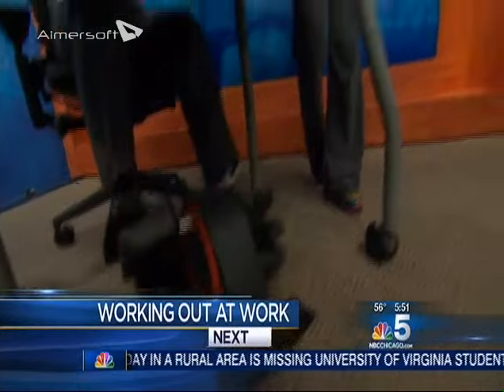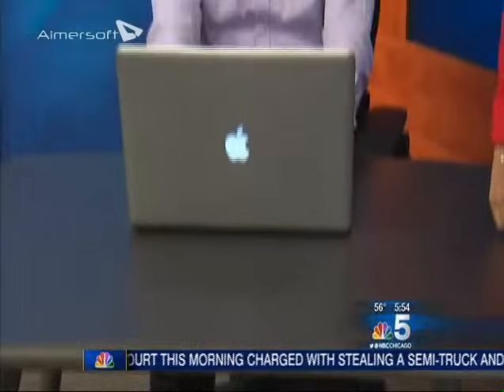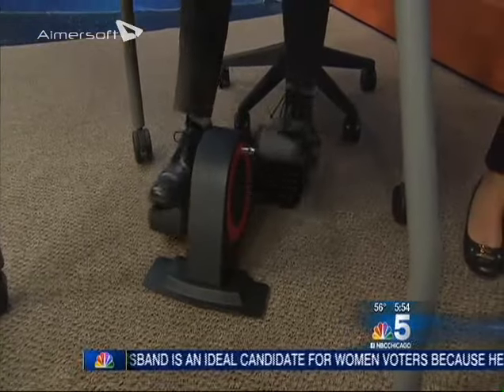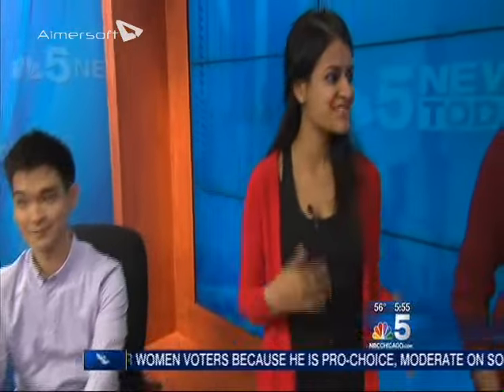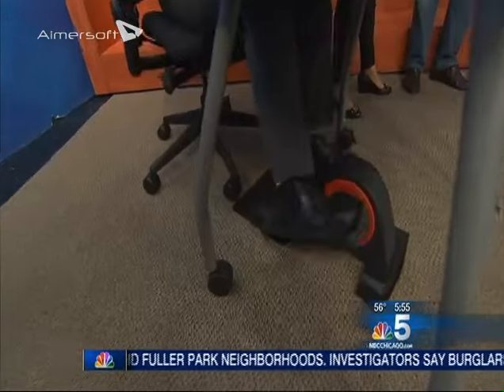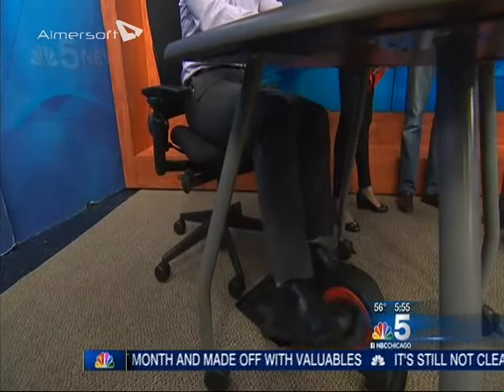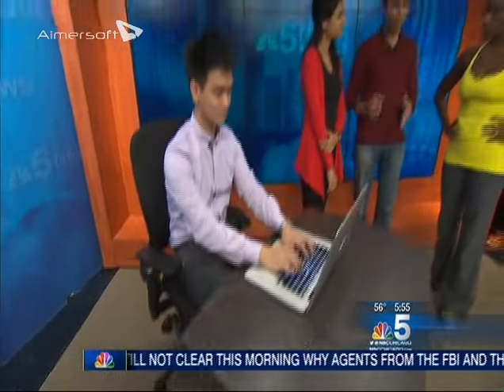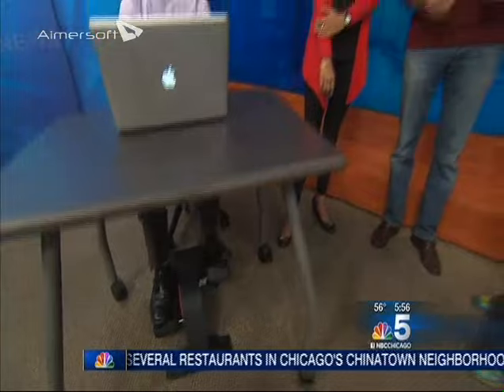Cubii on NBC News